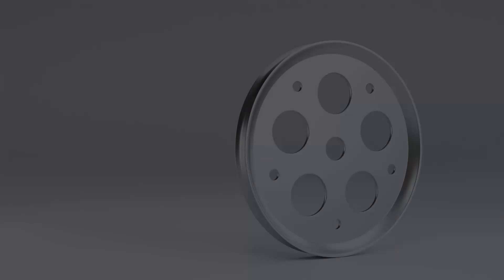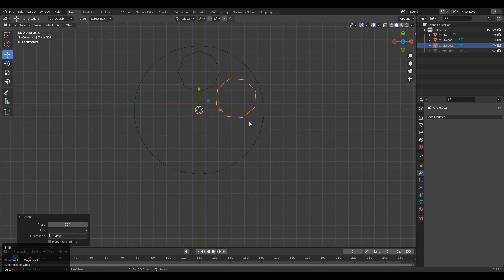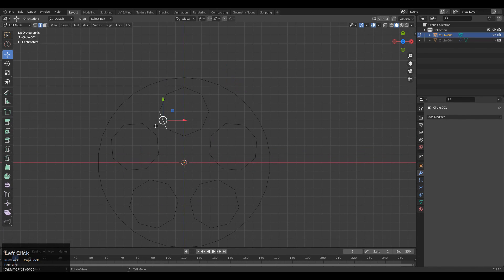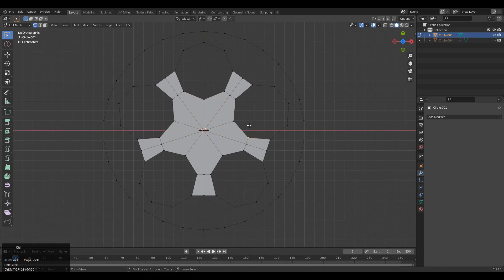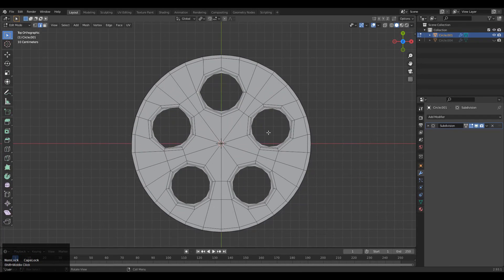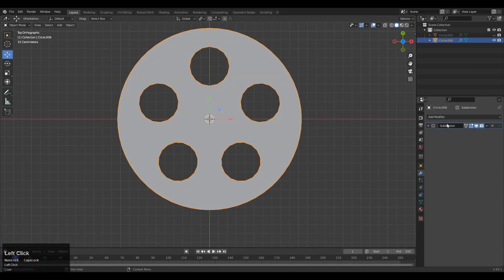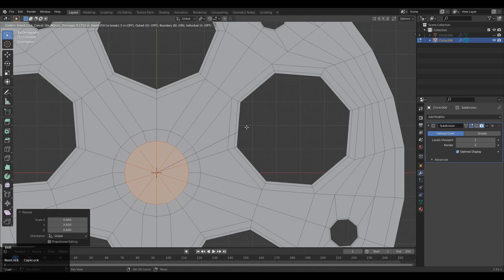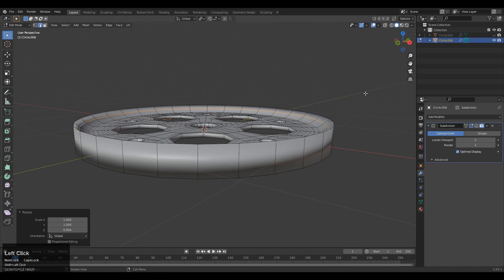Blender Modeling Tips & Tricks | Create Pulley Design | Blender Tutorial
In this tutorial I have shown you to make a pulley design with a easy modeling method. These blender modeling tips and tricks will help you to improve your modeling skill.  I hope you will like this tutorial. If you have any questions related to hard surface modeling and blender then you can ask me, I will try to answer your questions.

ABOUT US